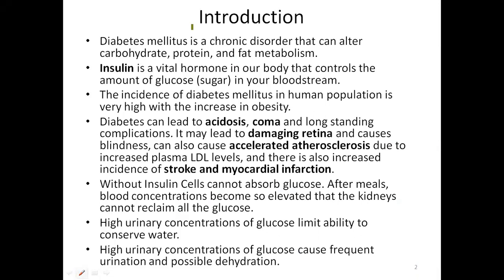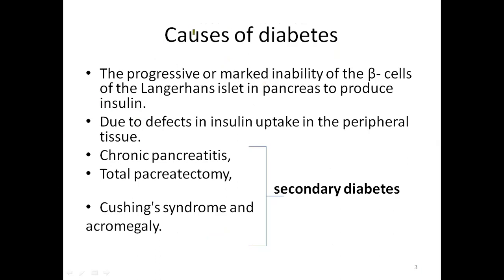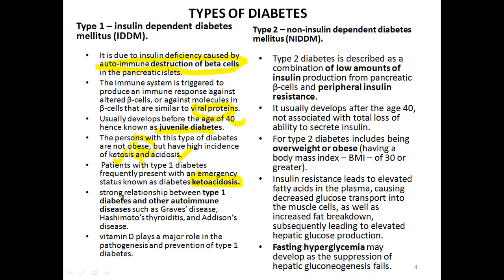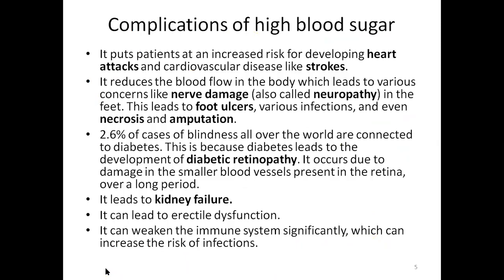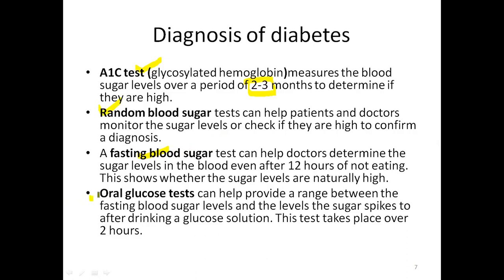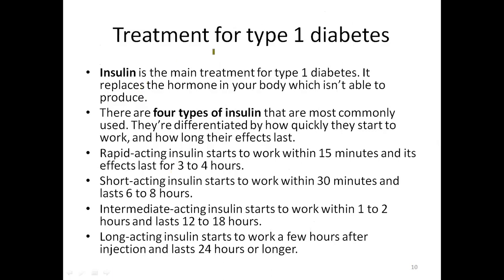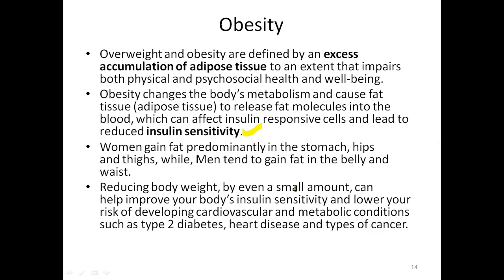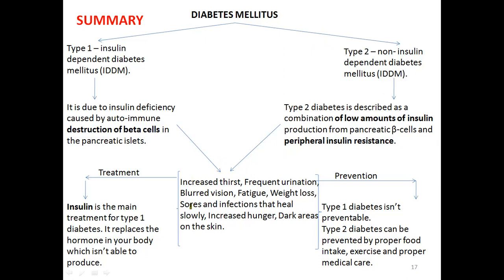Diabetes and obesity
The video lecture explains regarding causes, symptoms, preventive measures and treatment for the diabetes and obesity. will be useful to students of B,Sc in various universities.